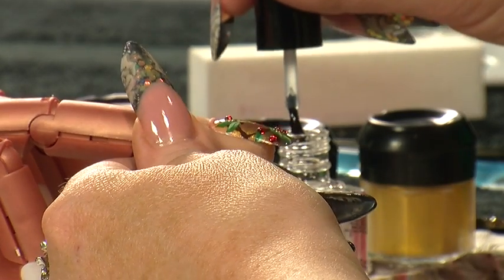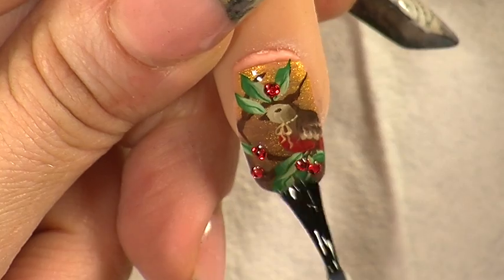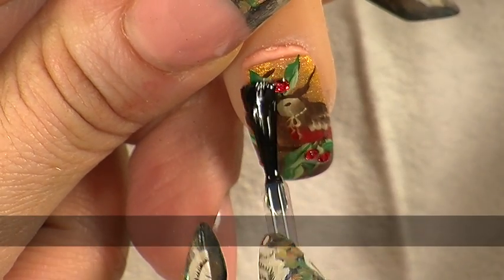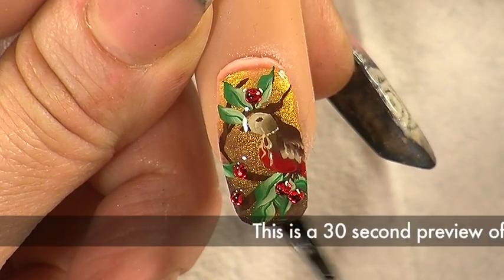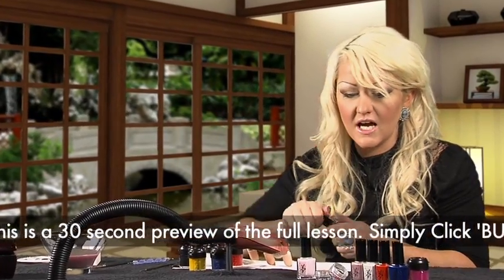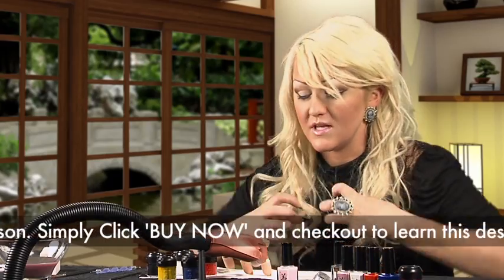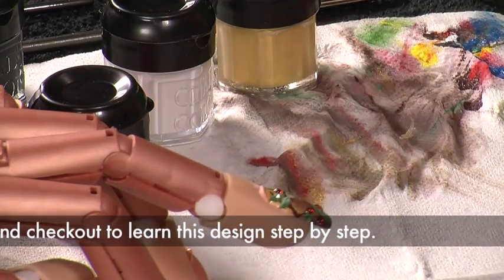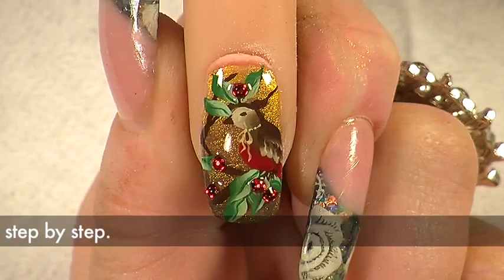One Stroke Nail Art